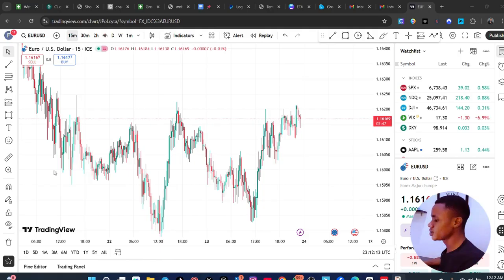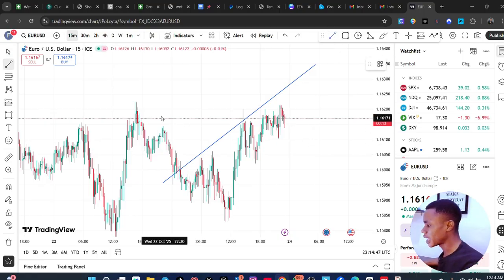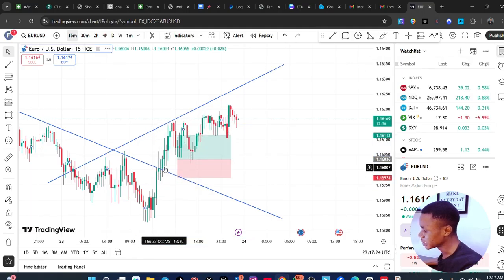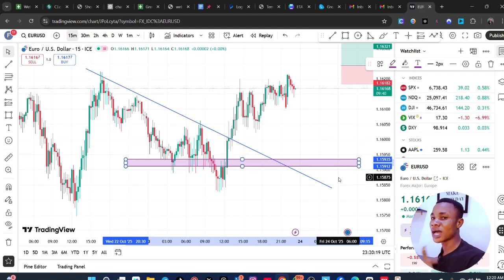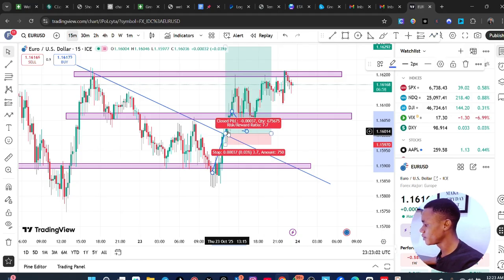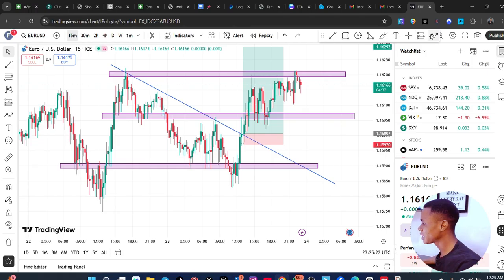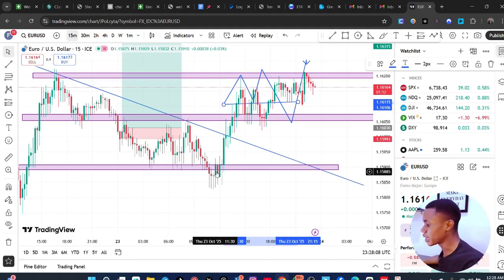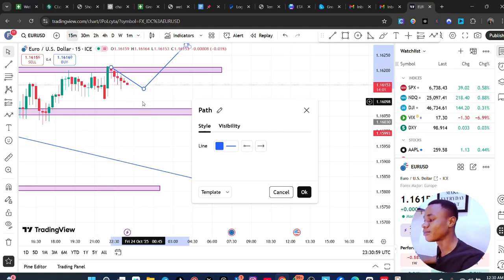JUST TRY THIS BREAKOUT STRATEGY (FOREX TRADING)